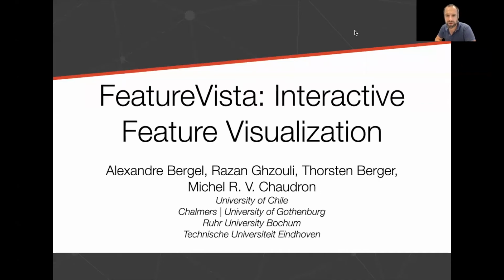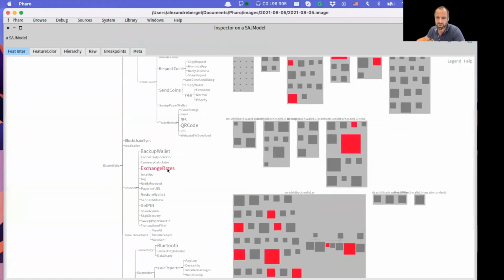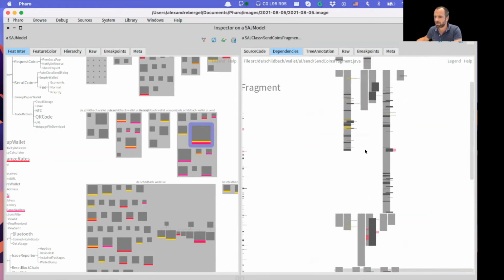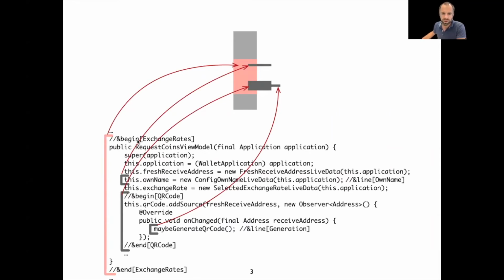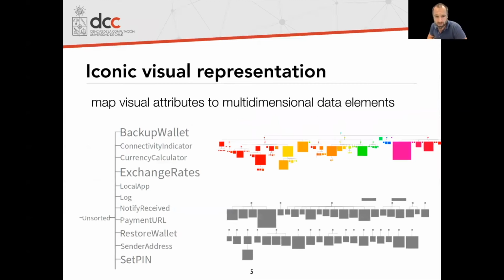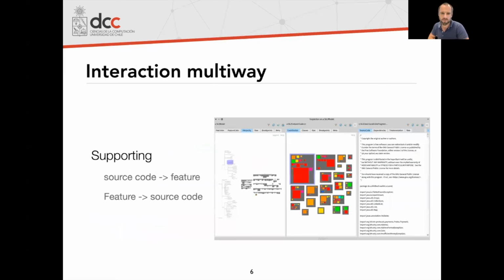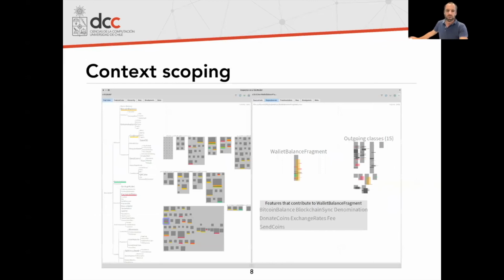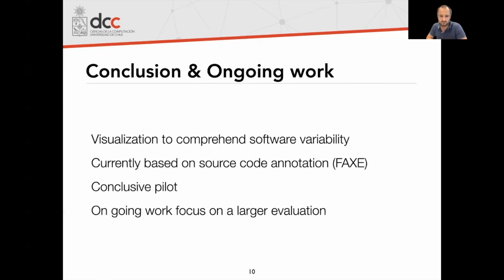FeatureVista: Interactive Feature Visualization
Alexandre Bergel, Razan Ghzouli, Thorsten Berger and Michel R. V. Chaudron